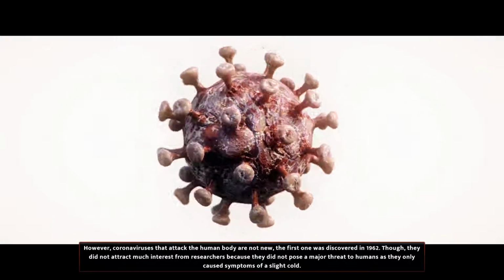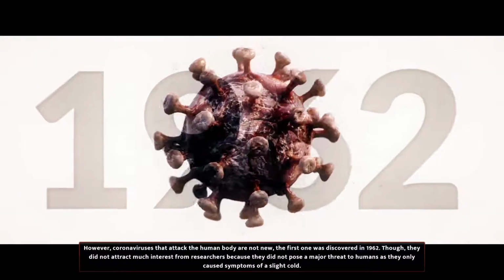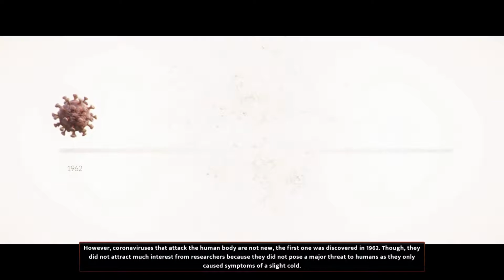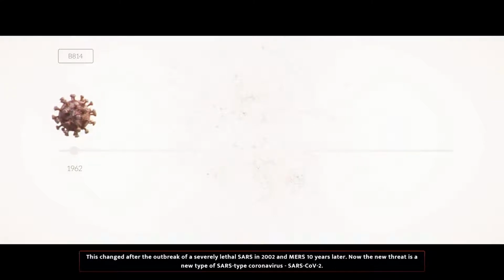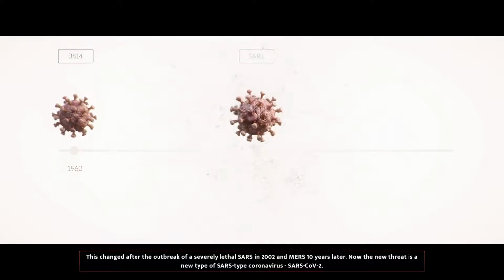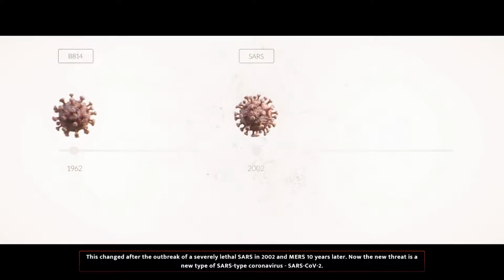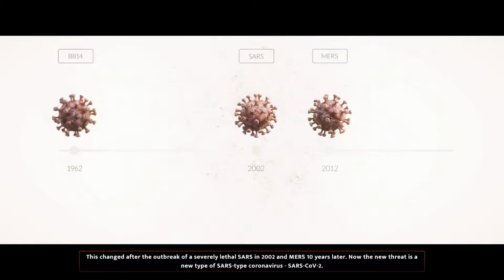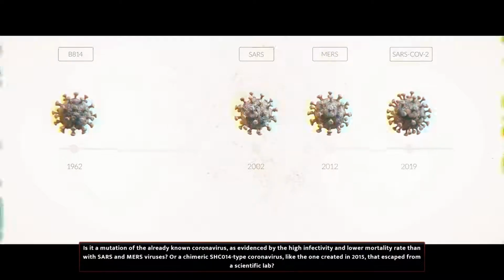Lets Play COVID - The Outbreak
Lets Play Lord of Dwarves